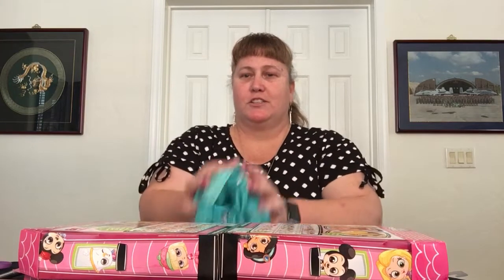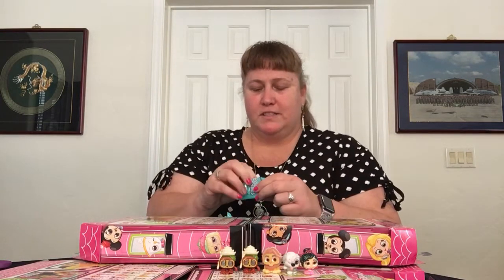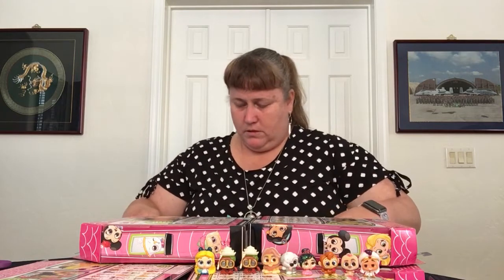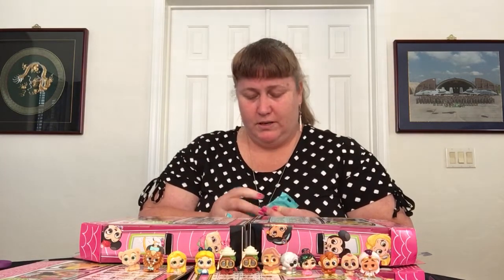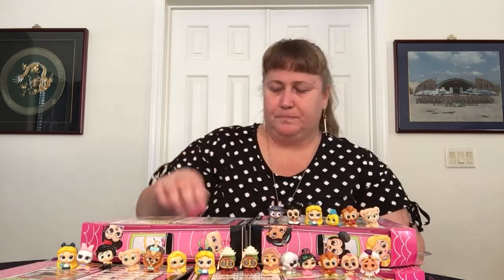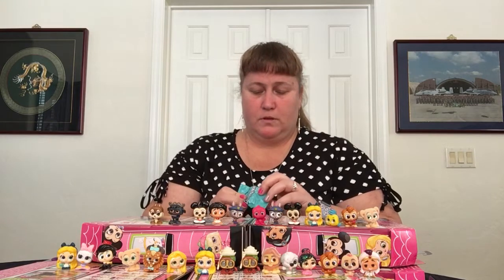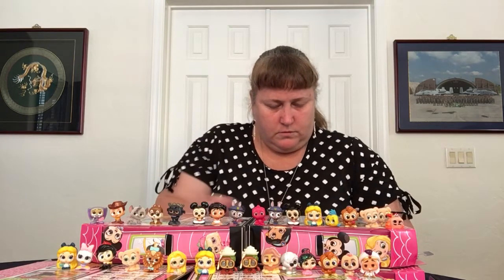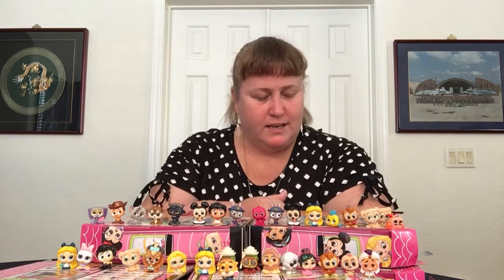Disney Doorables Multi-Peek — Green Door (Unboxing 6 Sets)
In these 6 sets I got 4 with 5, 1 with 6 and 1 with 7 (6+secret door). Out of 33 new pieces, I got 8 that were ones I didn't have. Sadly I did not get any LIMITED EDITIONS this time :-(